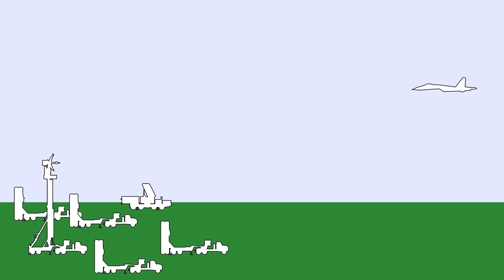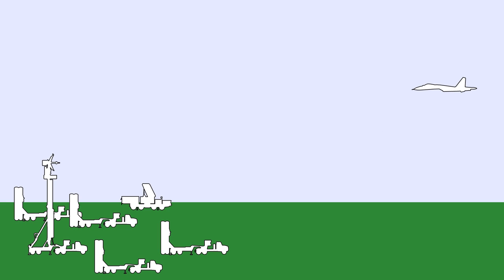How SAMs Work - Quick Overview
Your support really goes a long way!

How surface-to-air missile systems work

Very simplified overview on the basics of SAM systems